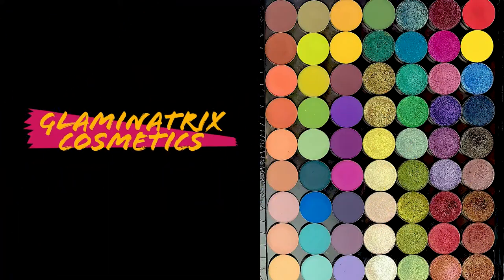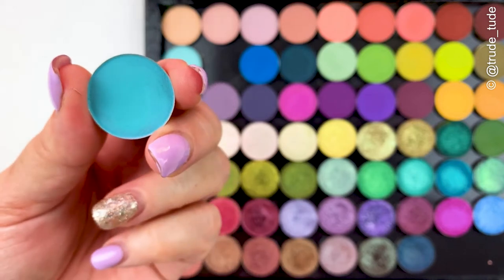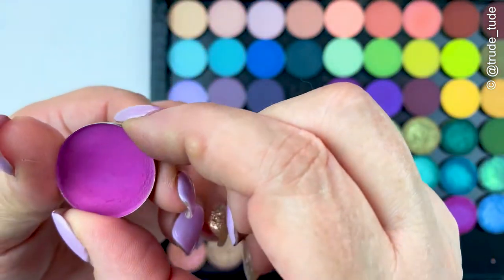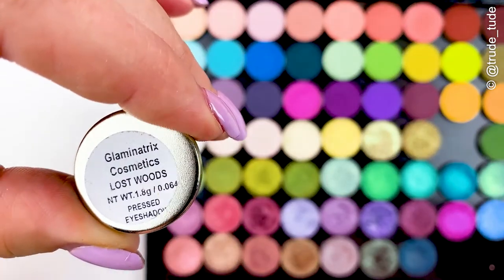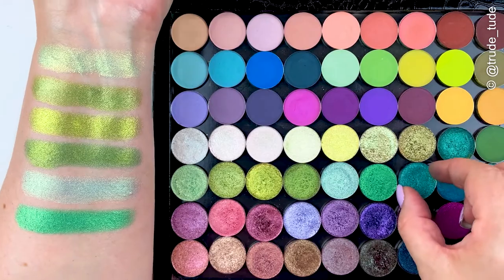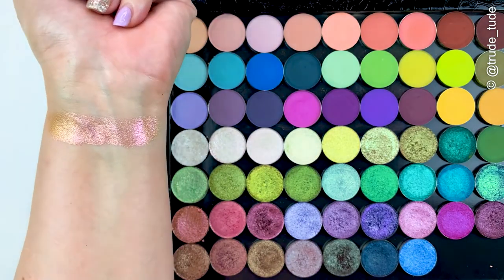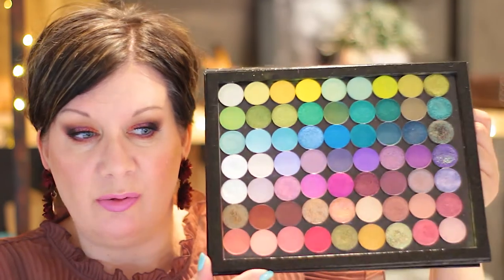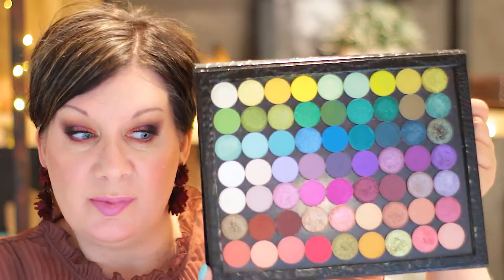Glaminatrix Cosmetics Swatch Party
Swatching my entire collection of Glaminatrix Cosmetics shadows.